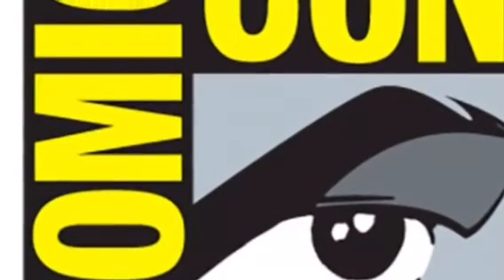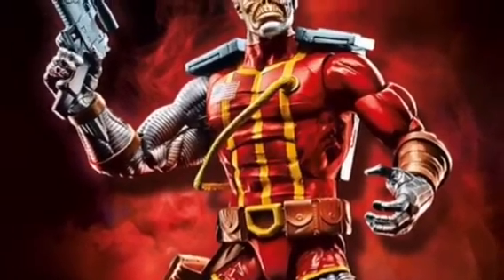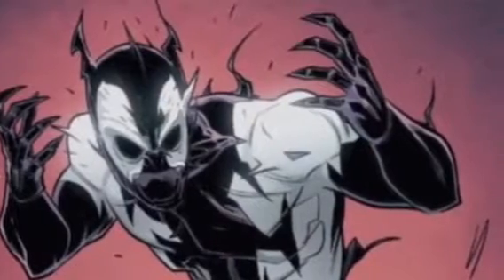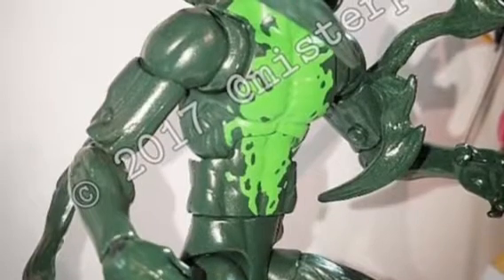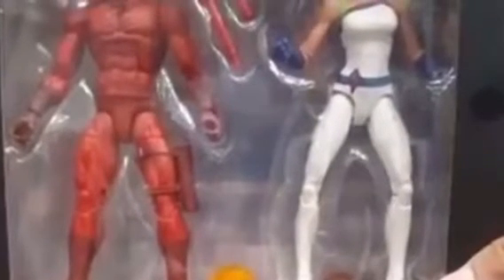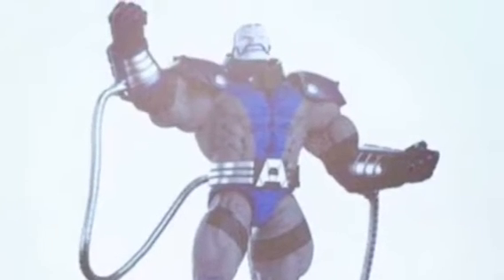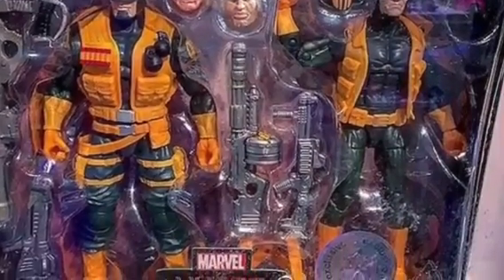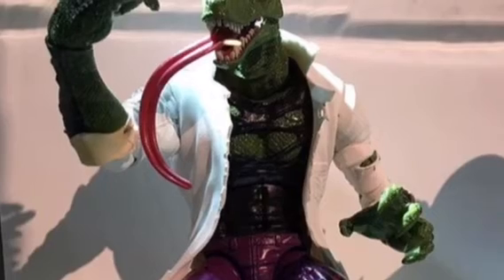My thoughts on marvel legends from sdcc